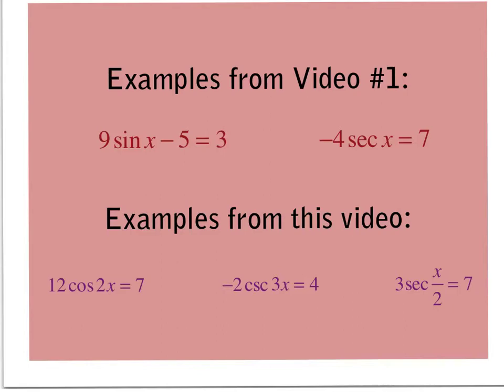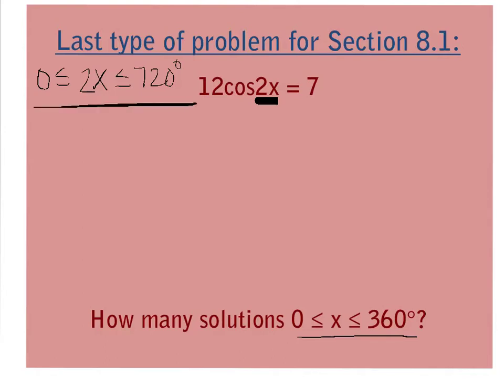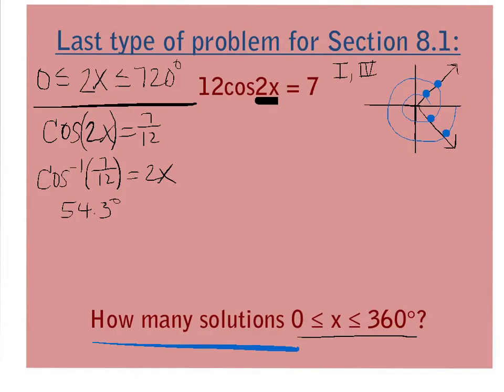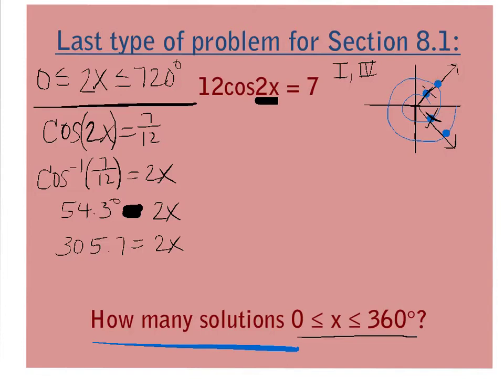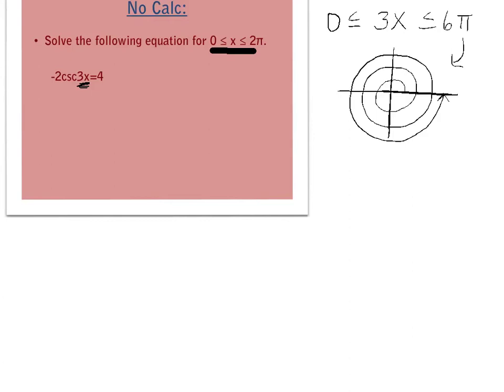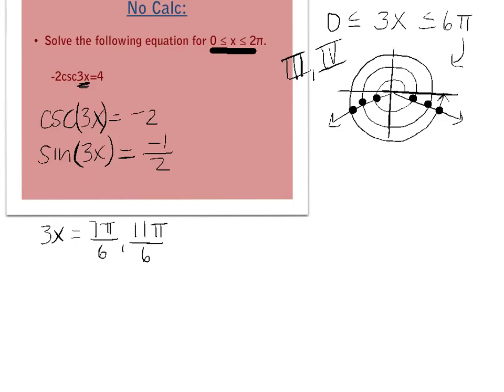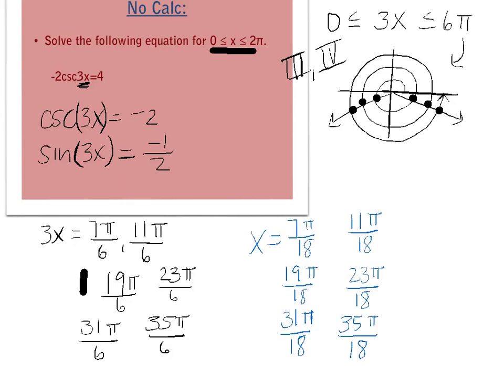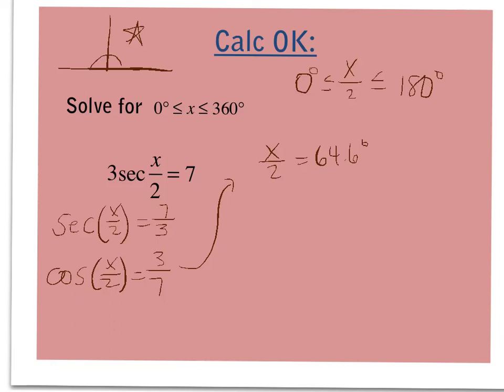Ch8 Video3 (Domain)